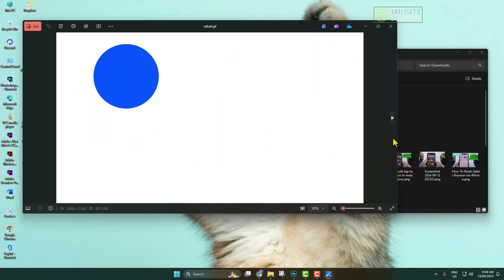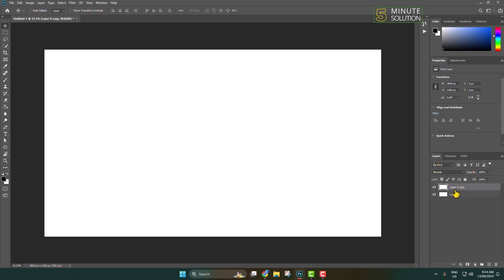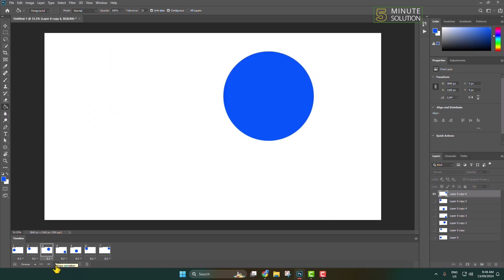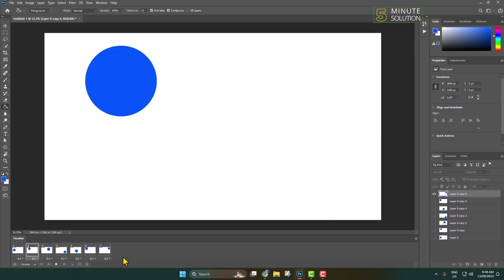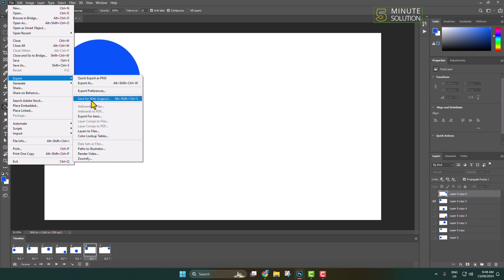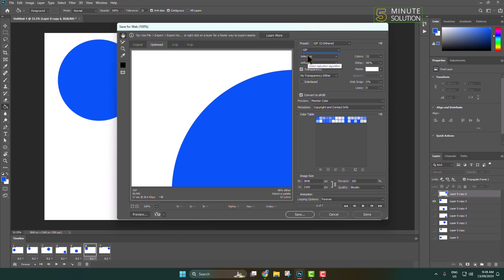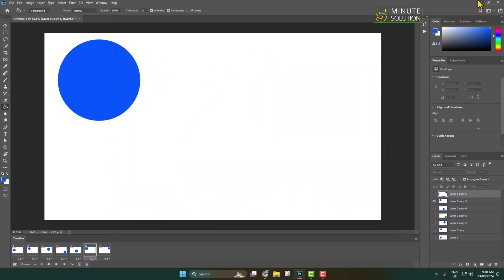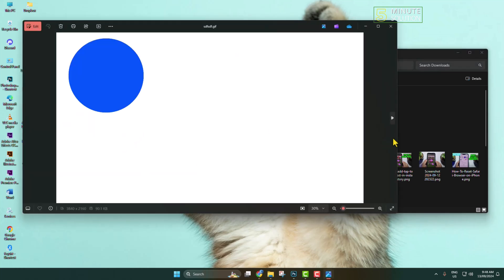How to make a gif in photoshop (2025) Animated gif with photoshop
Learn how to make an animated GIF out of any image. Turn any funny photo or video into a meme-worthy reaction with Adobe Photoshop.